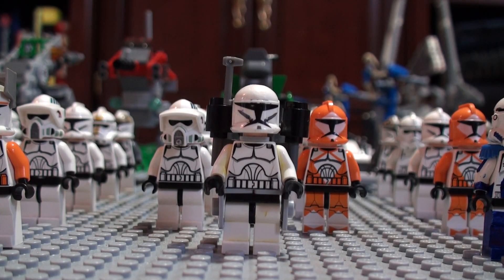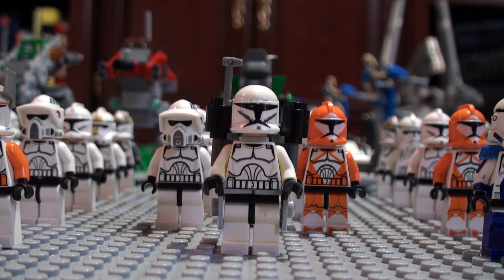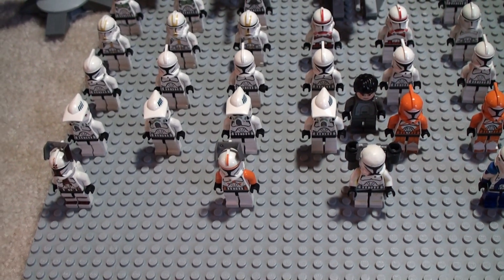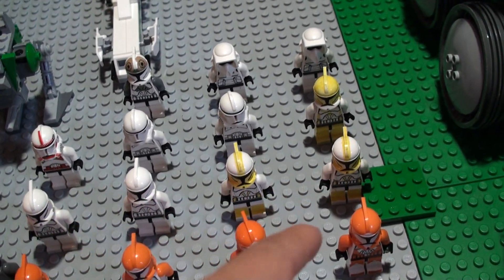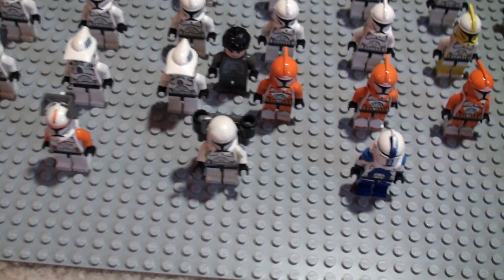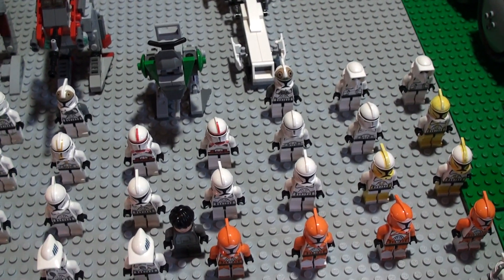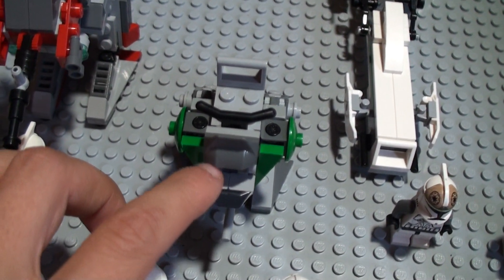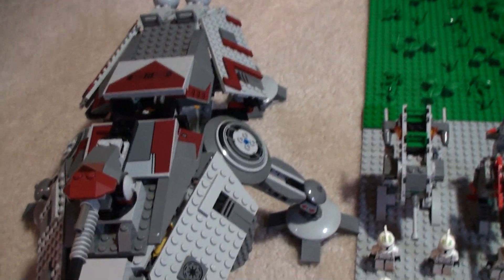Lego Star Wars Clone Army 2.0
My 2nd clone army.